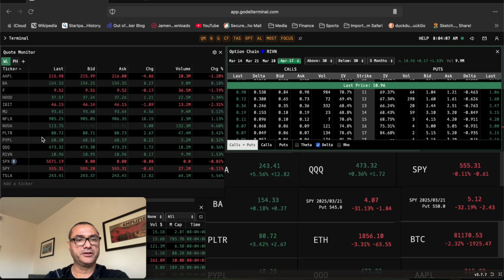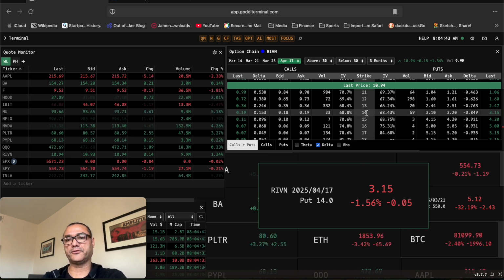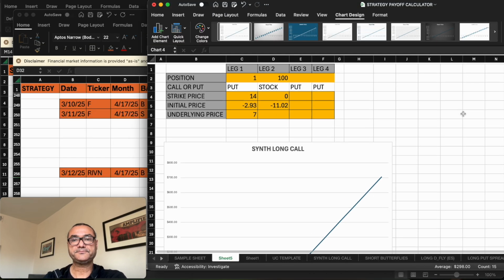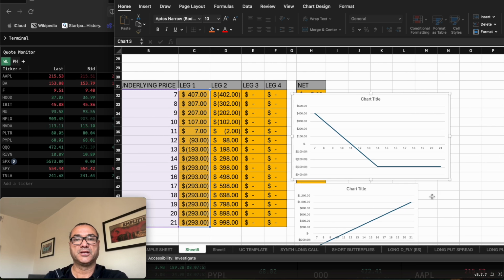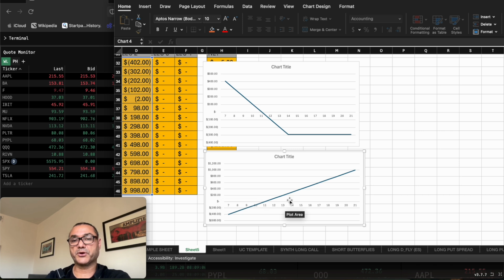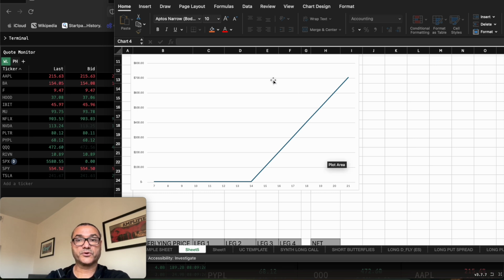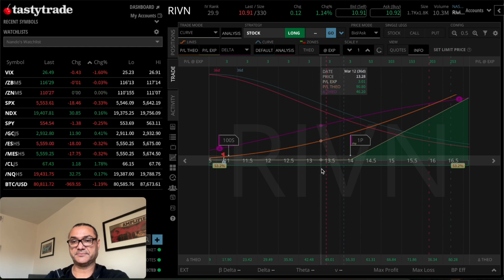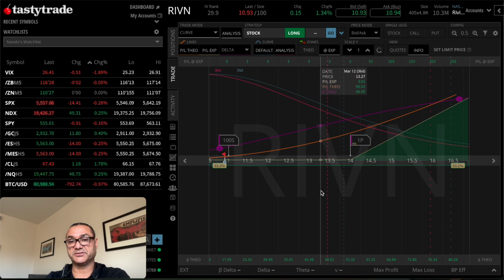RIVN FREE ROLL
In this video I demonstrate how to create a free synthetic Call.